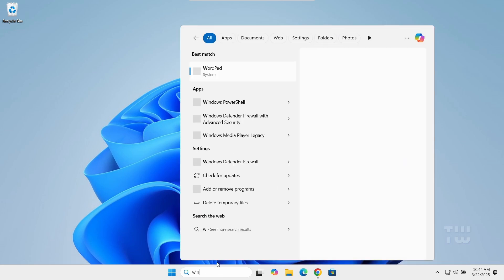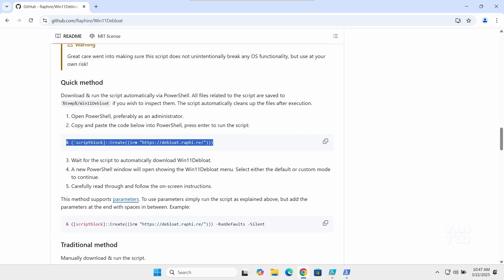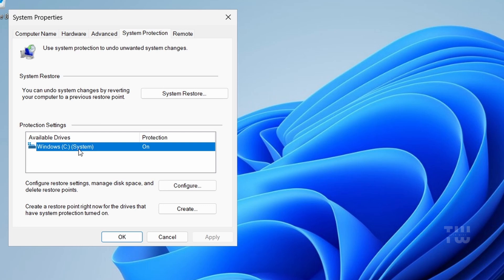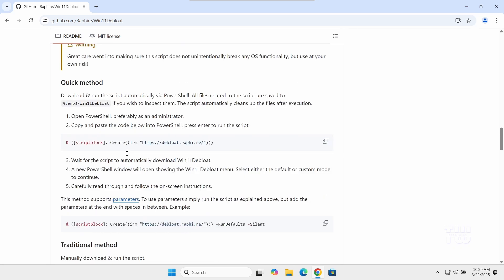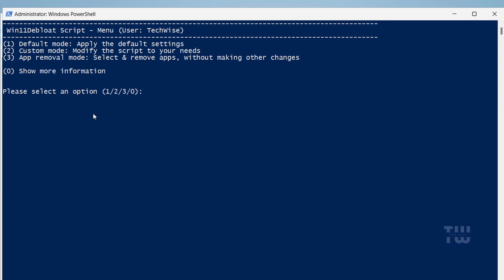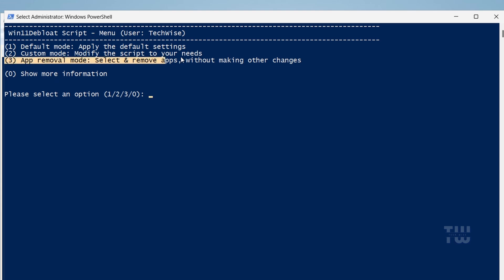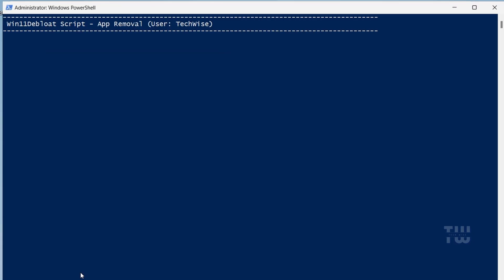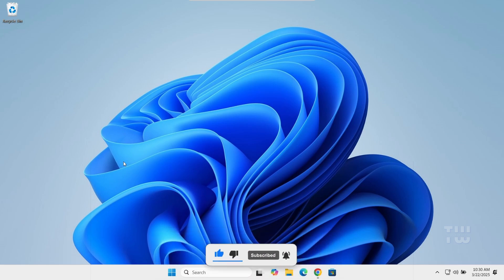Debloat Windows 11 & 10: A Simple Guide to a Fast and Cleaner System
This video provides a step-by-step guide to declutter your Windows 11 PC by removing unnecessary bloatware. By doing so, you can reclaim valuable storage space, streamline system performance, and optimize your computer for productivity and gaming. It's the easiest and most effective method to make your Windows 11 run faster and more efficiently.